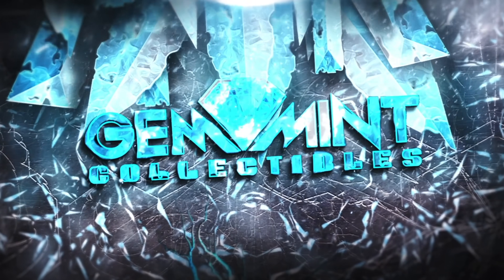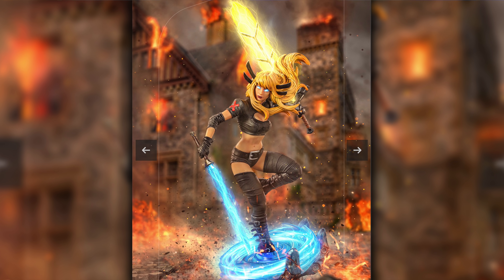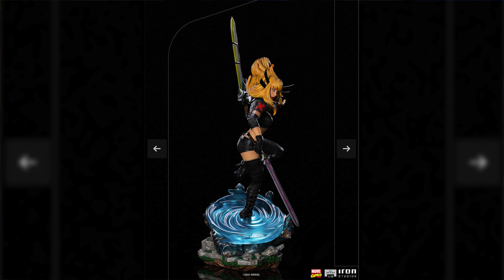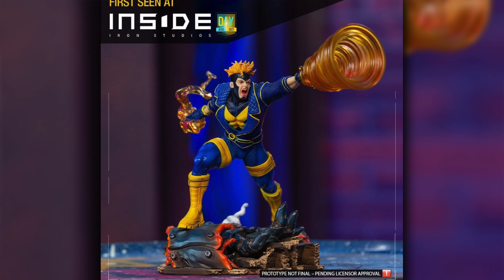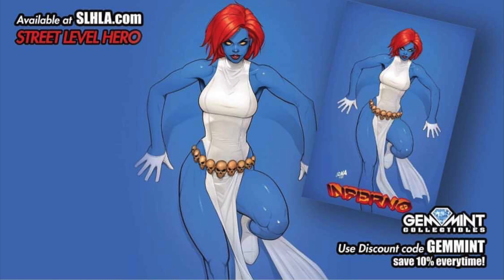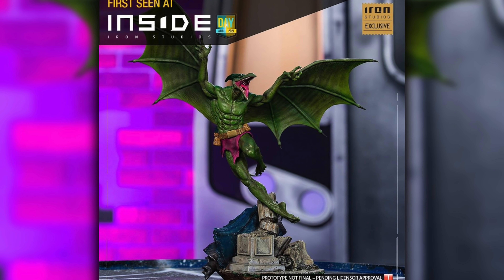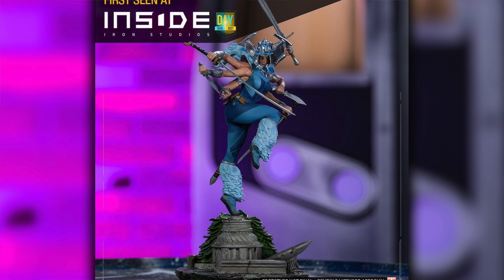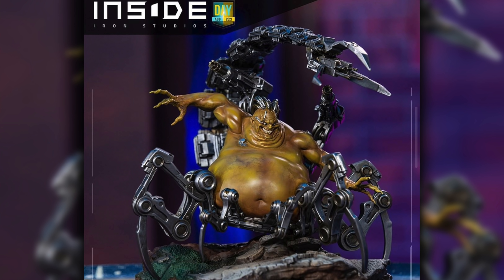5 New X-MEN Statues Revealed from IRON STUDIOS!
Iron Studios just revealed 5 new 1/10 scale X-Men pieces for their X-Men vs Sentinel diorama line!

2301 N Zaragoza Rd Suite 103 Box 2